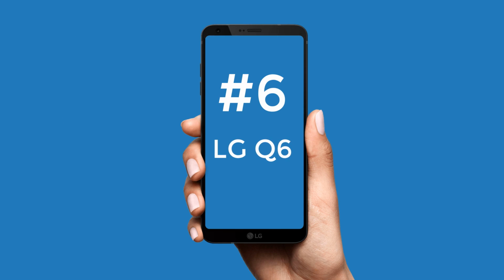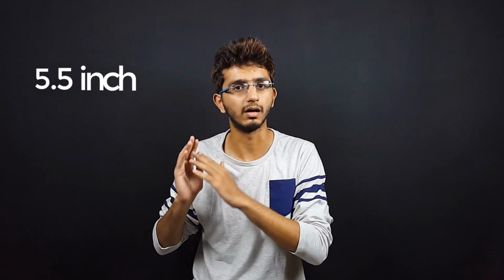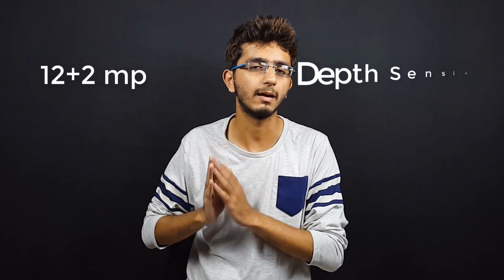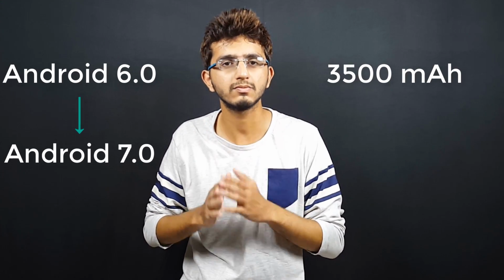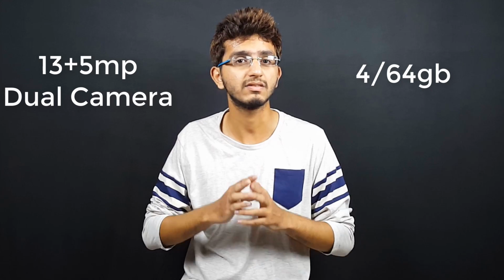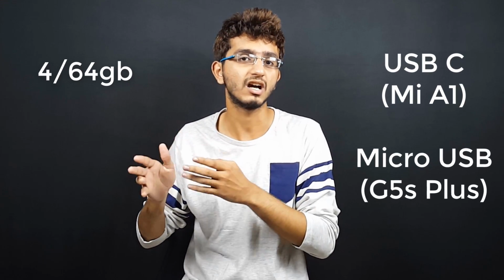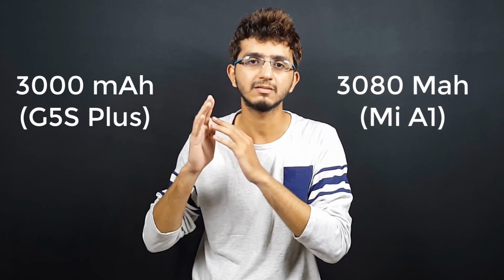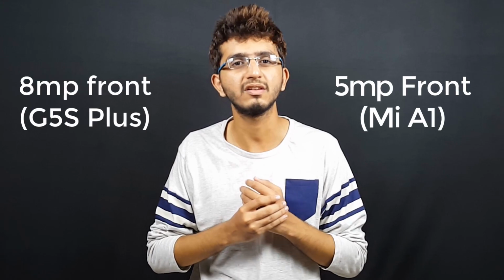Best Android Phones under Rs 15000 or 250$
Guys this is a list of the top  smartphones you can buy for under 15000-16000 Rs or 250$

             G5S Plus
(Blush Gold, 64GB)
(Lunar Grey, 64GB)

              Lenovo Z2 Plus